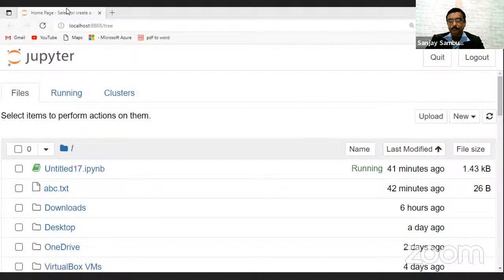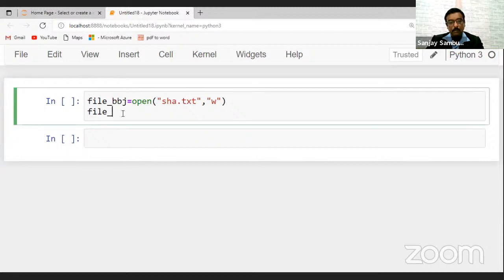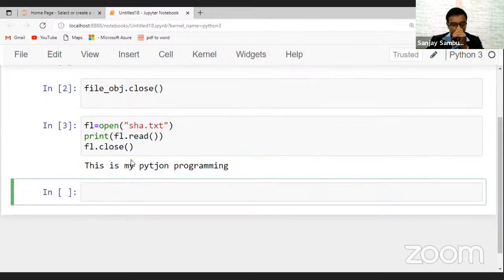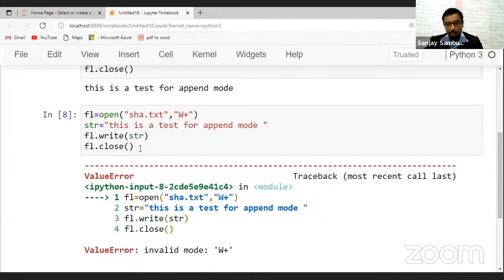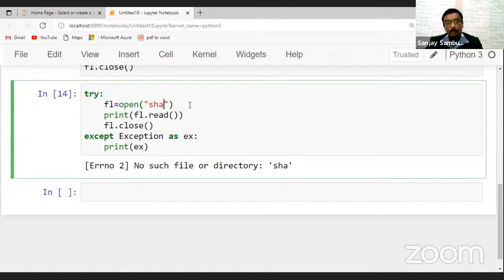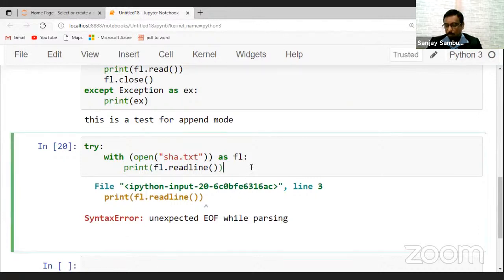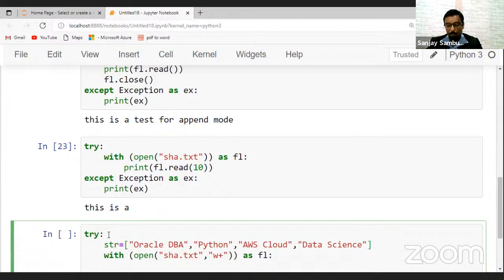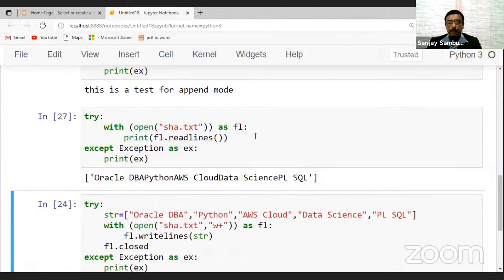Python For Data Science Session 9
Using python how we can read/write any txt, CSV, etc. files

“shadatauniversity”  (sister concern of SHA Infotech Pvt. Ltd.) is specialized in IT Technologies(Database, Data Science ,Cloud Consultancy/Training,etc).